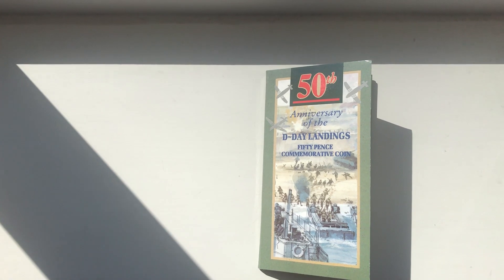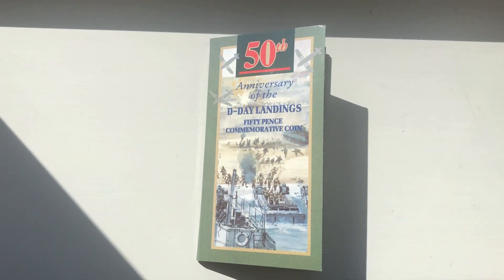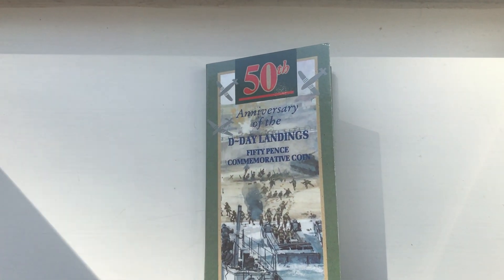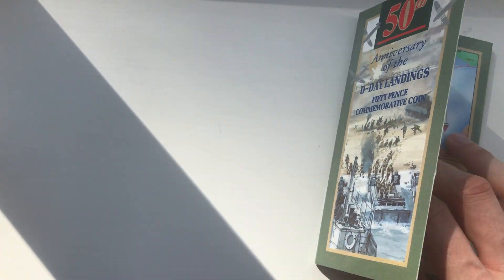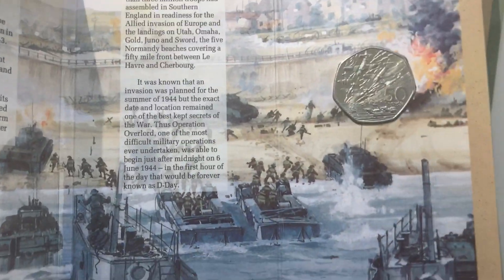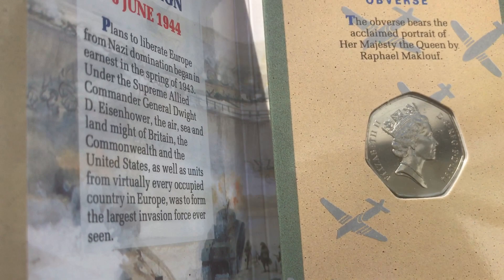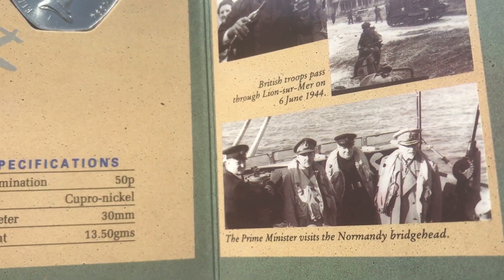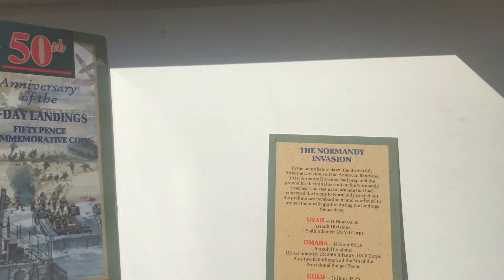Episode 11 - Opening of the BUNC D-DAY 1994 50p coin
I'm still waiting to move into my new home in South Wales so this weeks video was filmed at my grandparents house in Pontyclun.

Mintage figures
Circulated: 6,705,520

- Check out the Clapham Coins Facebook page in the following link where you can swap your coins with other coin collectors...